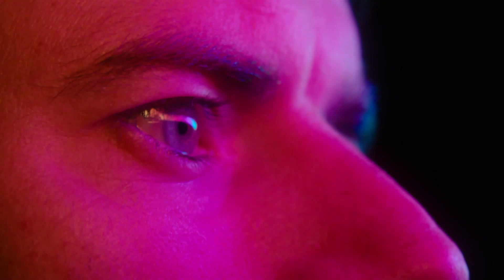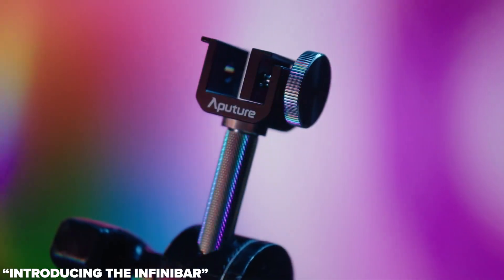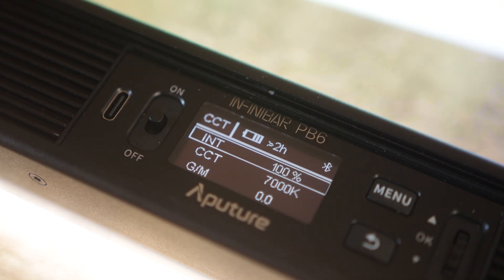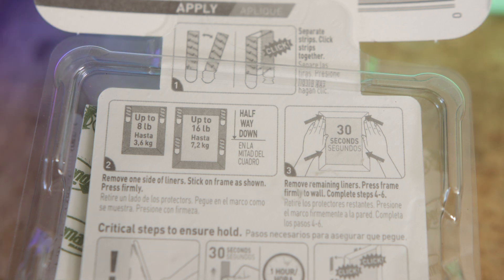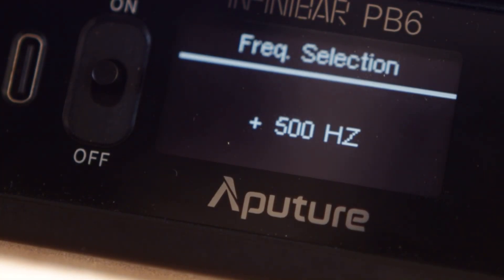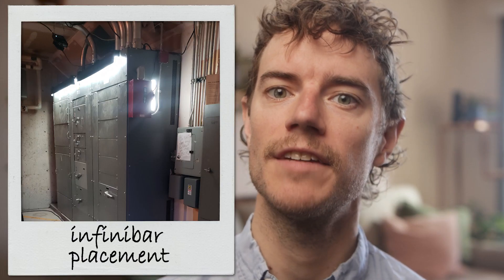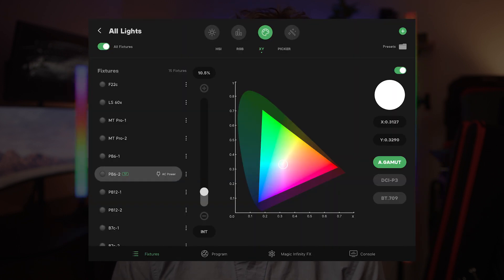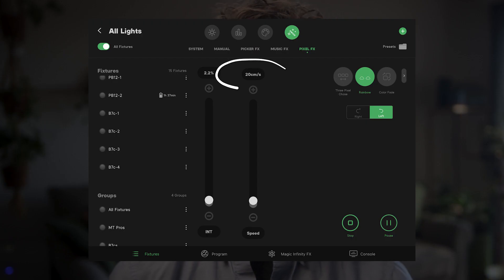aputure infinibar review - worth the wait?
In today's episode, I review the Aputure Infinibars and find out if they were worth the wait!

A big thank you to Jarrod from Just Basl Productions for letting me use his studio for the intro segment.

Also shoutout to Bahy Ghoneim, Samuel Gannuch, and Wil Francis for assisting with the intro! Check out Pinewall Media for your commercial needs!

TIMESTAMPS

00:00 intro
00:35 monday
02:36 tuesday
03:16 wednesday
03:40 thursday
04:13 friday
06:03 the weekend
07:21 the following week
10:49 outro

RECOMMENDED VIDEOS

GEAR USED

camera: canon 90D
lens: Sigma 18-35 f/1.8
microphone: Azden SMX30
kelvin EPOS 300
aputure infinibar pb12
aputure mc pro
aputure mt pro

- Aputure supplied the Infinibar PB6's and PB12's for review

MUSIC USED